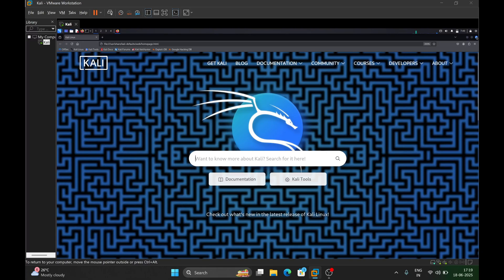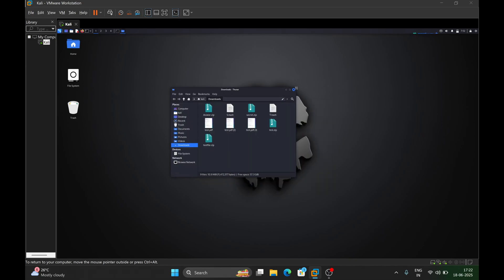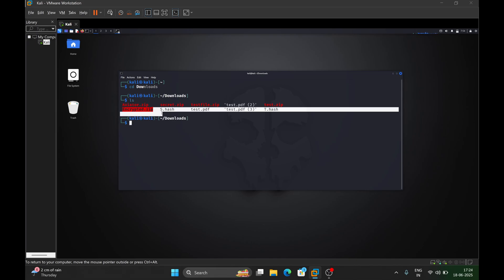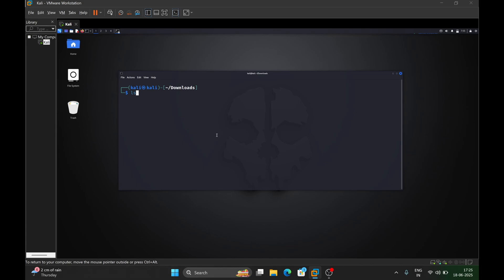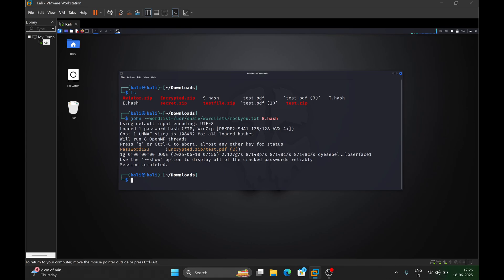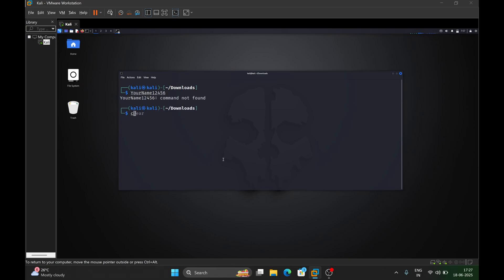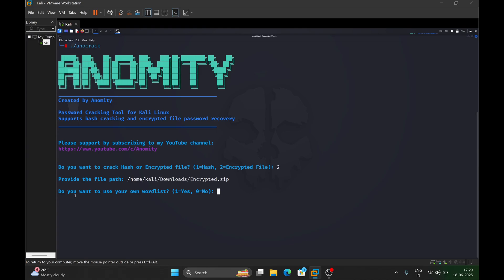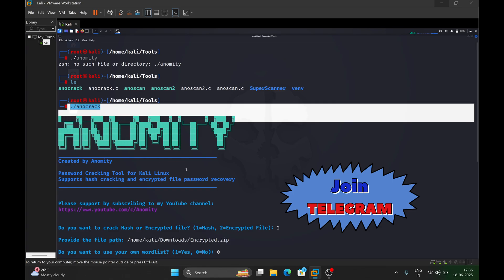The DARK Secret to FAST Password Cracking with Kali Linux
In this video, I’ll show you how to unlock any file password within seconds using Kali Linux and the powerful tool John the Ripper. This step-by-step ethical hacking tutorial will guide you through the entire process of cracking file passwords effortlessly.

🔐 What you'll learn:

Crack file passwords using Kali Linux

How to use John the Ripper

Ethical hacking tips and tricks

Cybersecurity techniques for password recovery

⚠️ Important Notice

All content published on this channel is strictly for educational and informational purposes only. The purpose of these videos is to promote awareness, learning, and responsible understanding of cybersecurity and ethical hacking concepts.

We do not promote, encourage, or support any illegal, malicious, or unethical activities. The techniques, demonstrations, tools, and concepts shared are intended solely to help individuals and organizations better secure their own systems and understand potential vulnerabilities in order to defend against real-world threats.

All actions performed in these videos are conducted in controlled environments, on systems and networks where explicit permission has been granted.

⚠️ Viewer Responsibility

Never attempt to replicate any demonstrated techniques on any network, system, or device without proper authorization and legal permission.

Misuse of the information presented on this channel may violate local, national, or international laws. The creator of this channel is not responsible for any misuse or unlawful activities conducted by viewers.

Viewers are solely responsible for their own actions.

By watching and using the content on this channel, you agree to use the information ethically and responsibly.